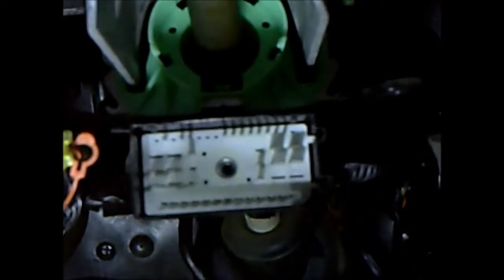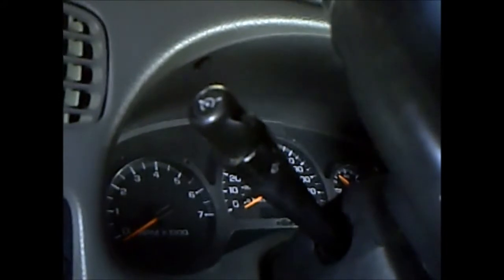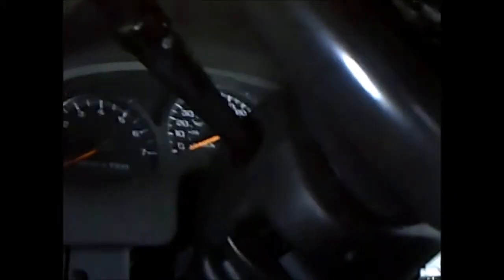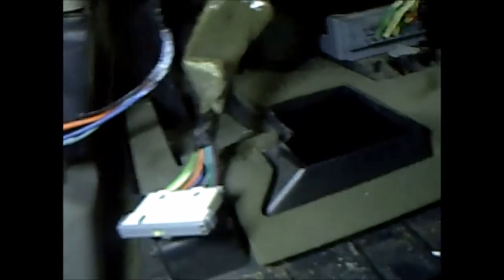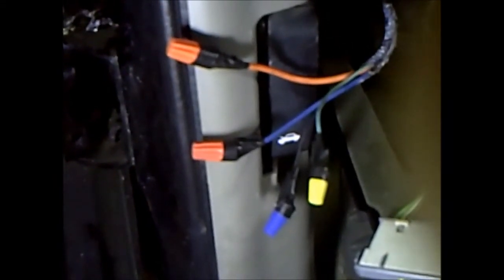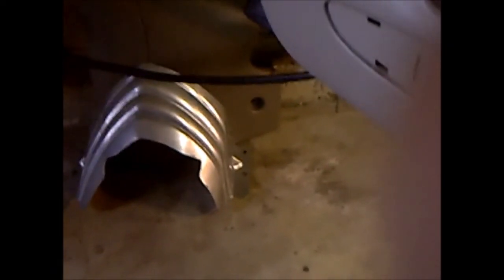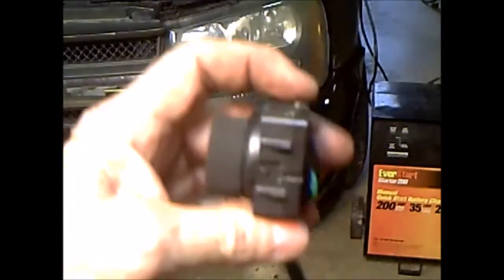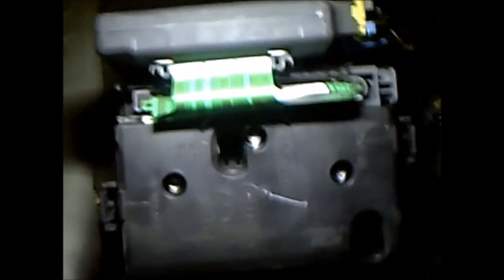Intermittent No Crank No Start With 02 Chevy Trailblazer LT 4 2L 4X4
In this video i make a thorough attempt to fix a common problem with this Chevy Trailblazer. i cover some of the TSB's, and a recall that was issued in '03 due to recurring problem with the instrument panel and its frequent failure to communicate with the PCM, and the cause.